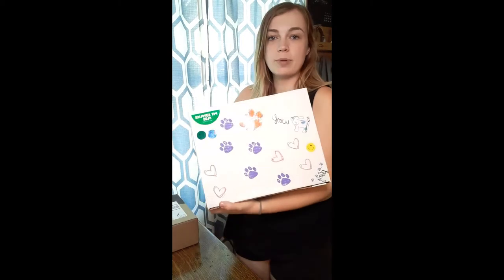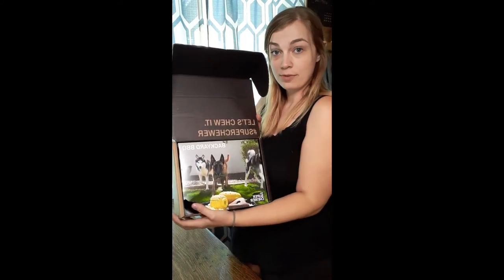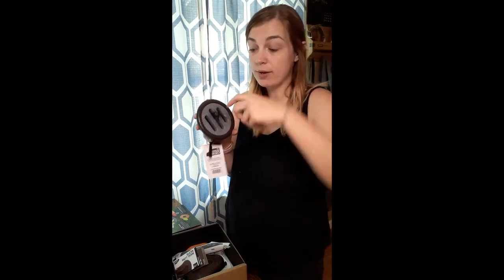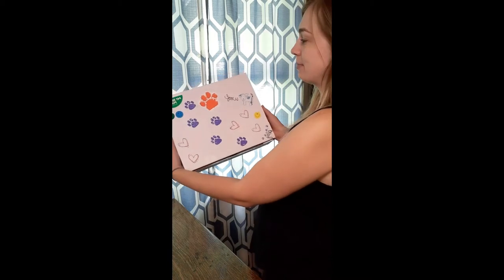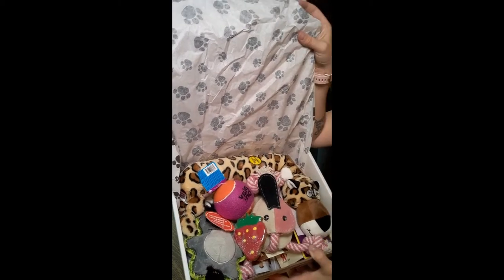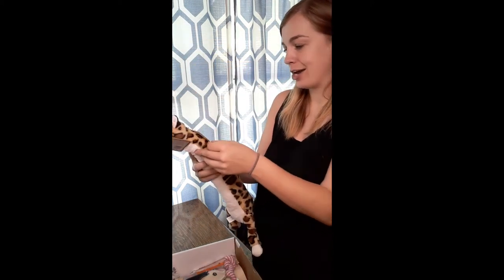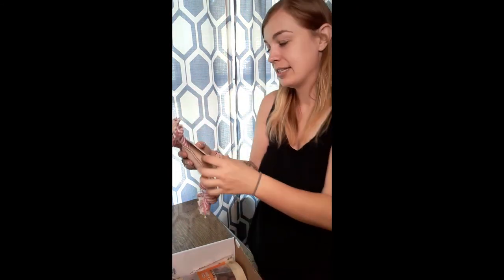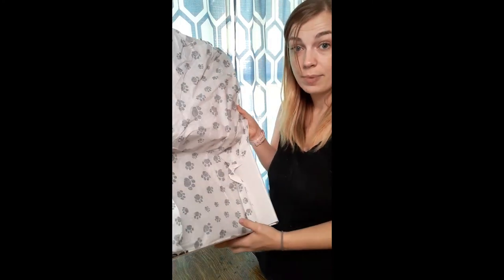Bark Box vs. Pet Supplies Plus unboxing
I inbox TWO pet surprise boxes and see who's bark is bigger than their box.